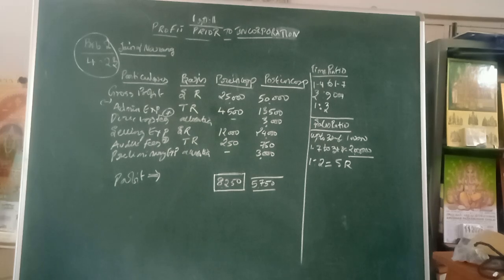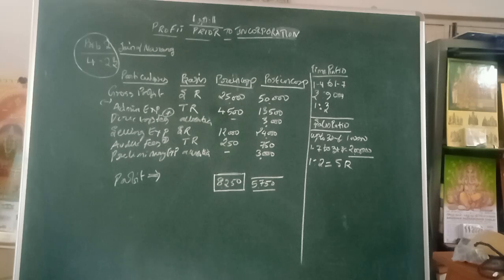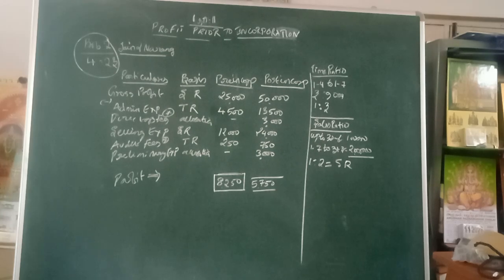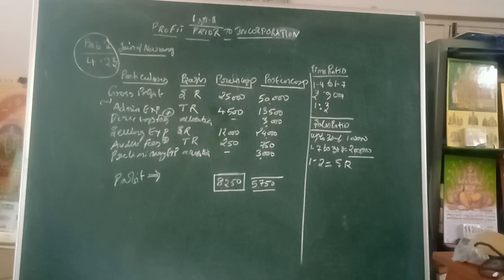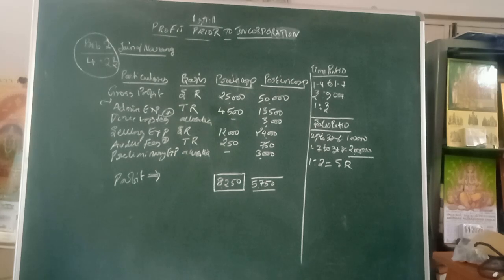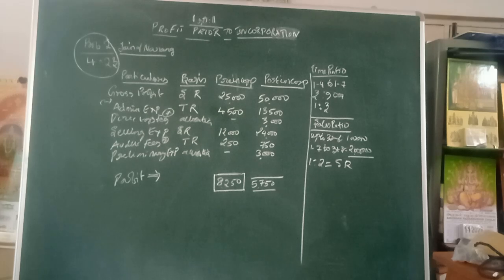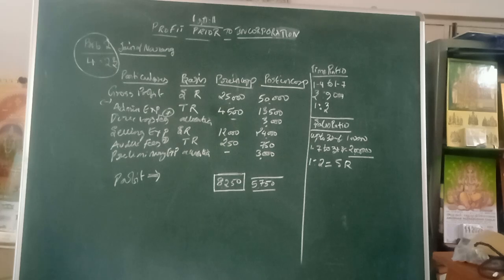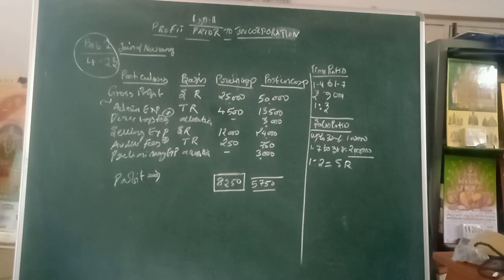Profit prior to incorporation 3